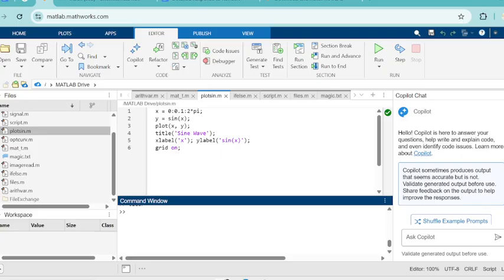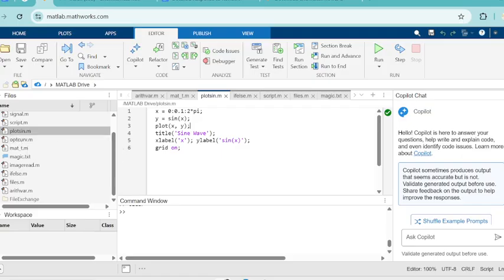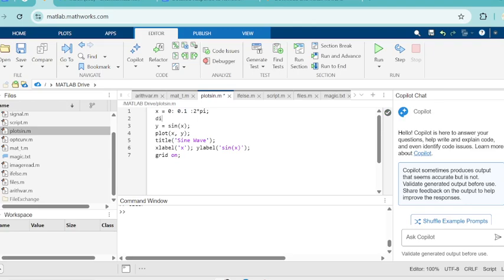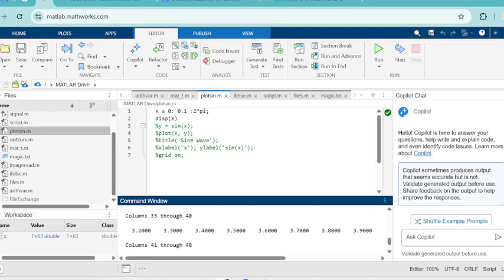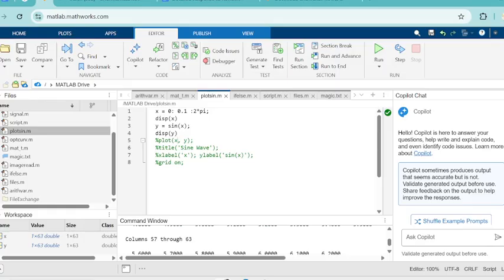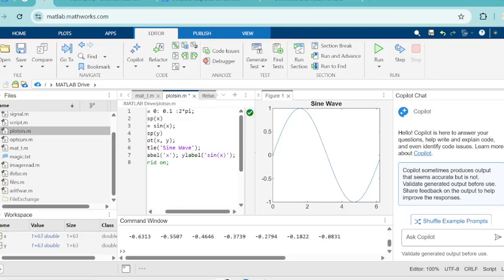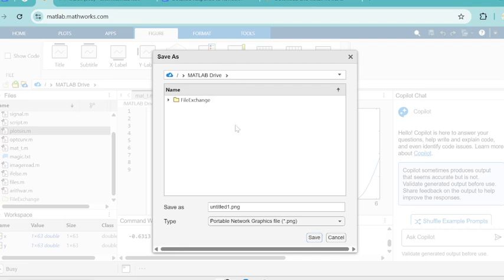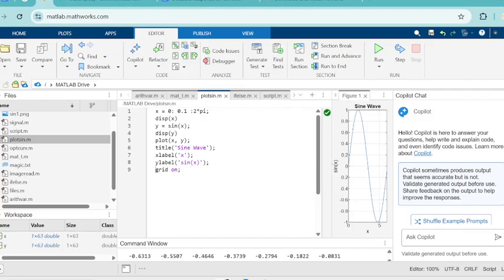Plotting in Matlab